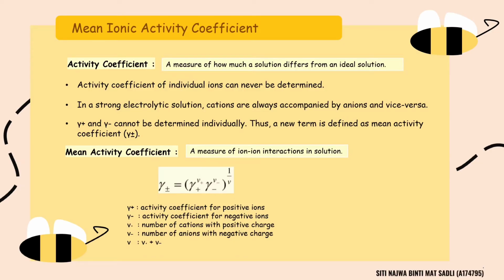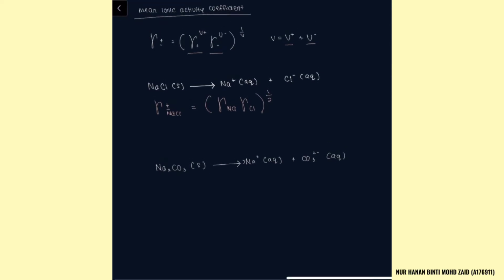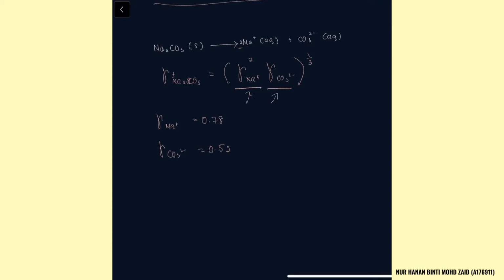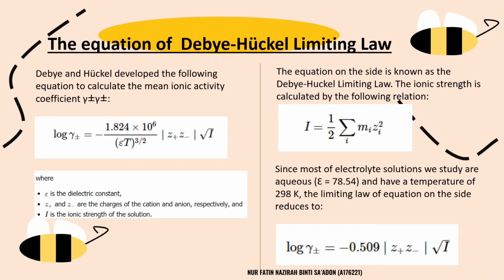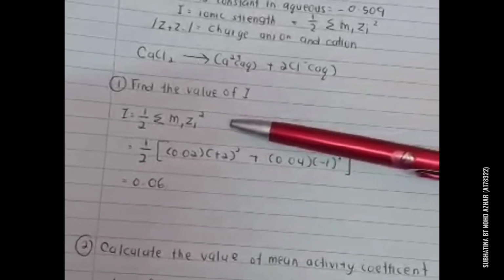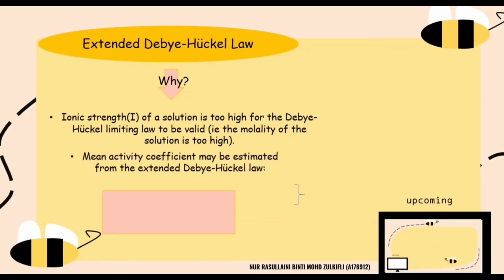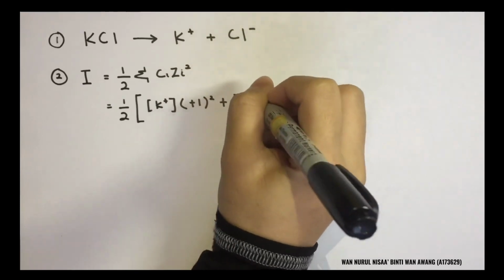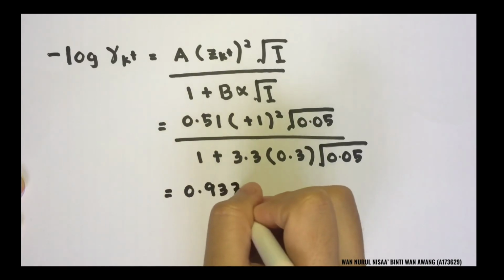THE ACTIVITY OF ION IN SOLUTION